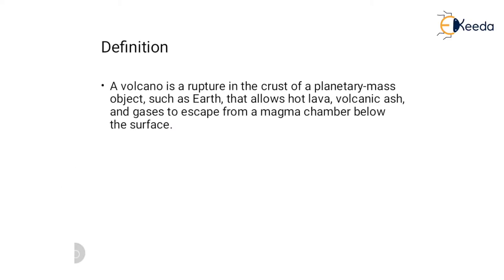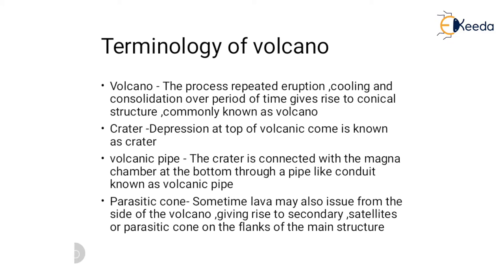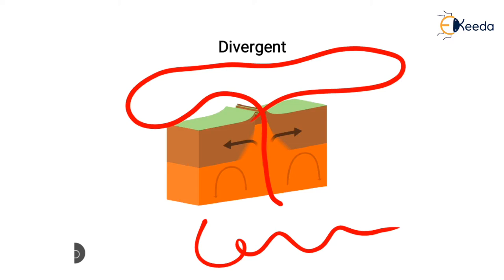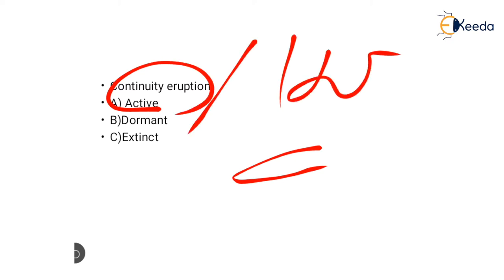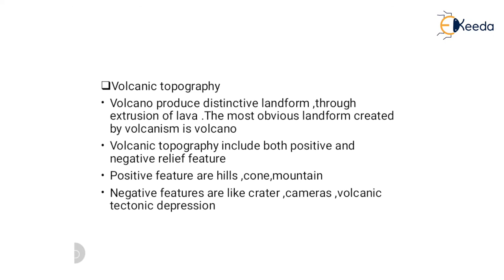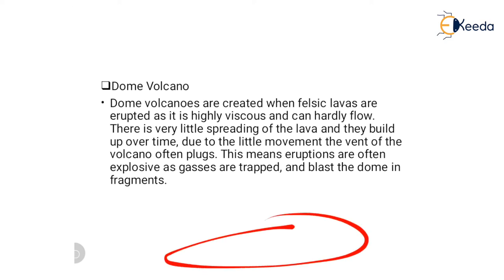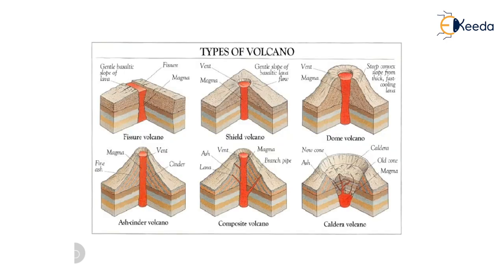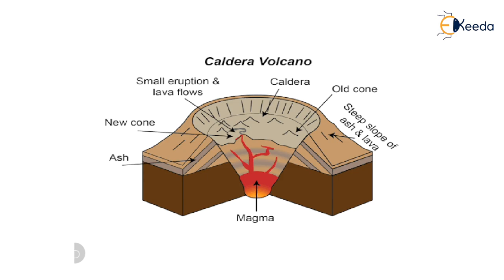Types of Volcano, Products of Volcano and Volcanic Land Forms